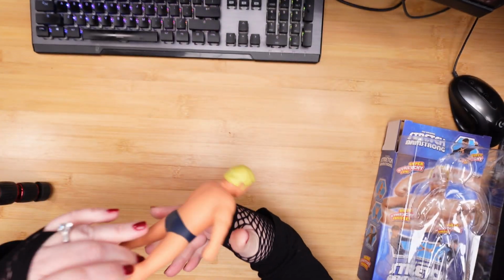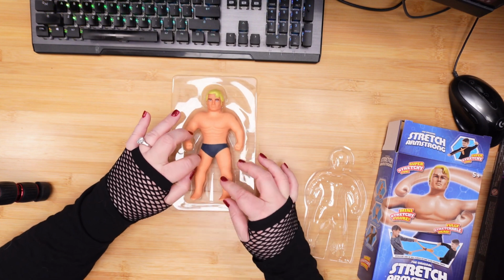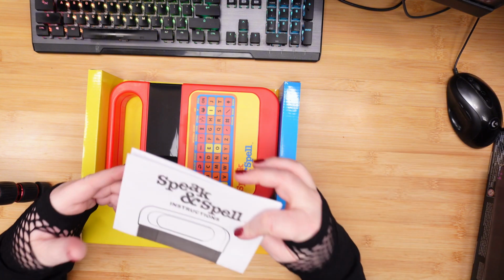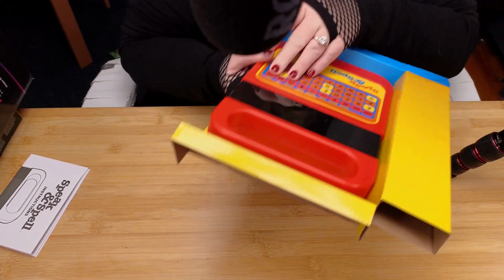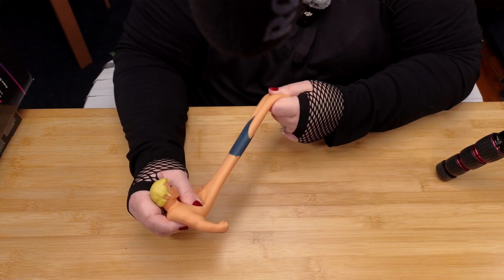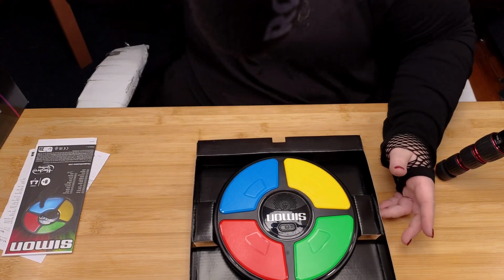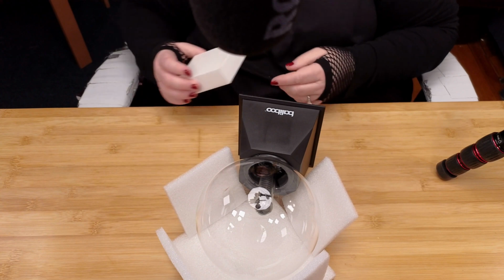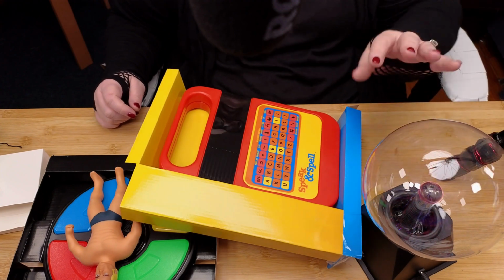Unboxing 80s Classics Stretch Armstrong, Speak & Spell, Simon, and a Plasma Ball!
Take a nostalgic trip down memory lane as we unbox four iconic 80s toys: Stretch Armstrong, Speak & Spell, Simon, and a Plasma Ball! Are they as fun as we remember? Watch as we test, laugh, and decide if these retro gems still hold up today. 🎉

Stretch Armstrong
Speak & Spell
Plasma Ball

Time Markers
0:00 Introduction
0:17 Stretch Armstrong
4:44 Speak & Spell
8:55 Simon
11:15 Plasma Ball
15:40 Final Thoughts